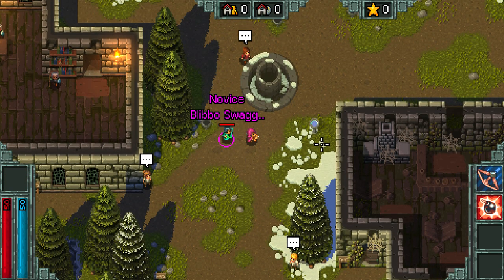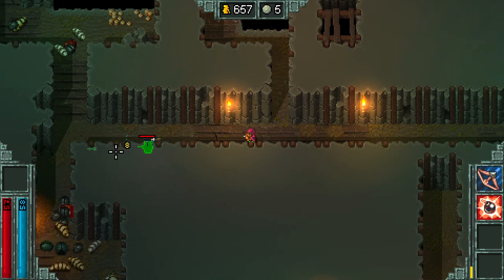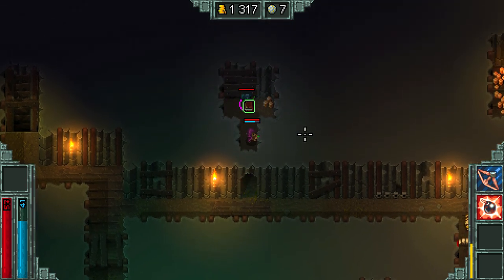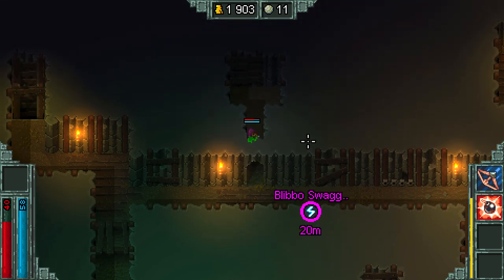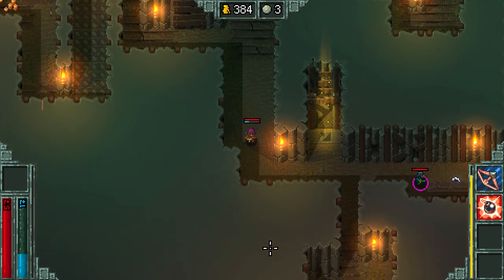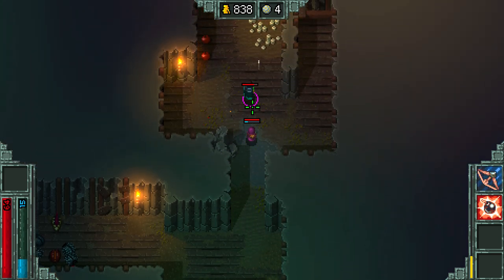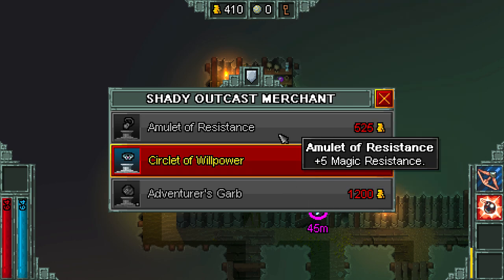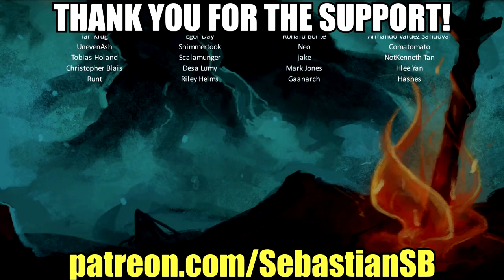Let's Play Heroes of Hammerwatch Co-op Part 1 - Hammerwatch is a Roguelite Now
Game Description:

Heroes of Hammerwatch is a rogue-lite action-adventure game set in the same universe as Hammerwatch. Encounter endless hordes of enemies, traps, puzzles, secrets and lots of loot, as you battle your way through procedurally generated levels to reach the top of the Forsaken Spire.

A rogue-lite with a lot of persistent progression. You will start each run in Outlook, a town which you can upgrade to grant your heroes with various enhancements that will further help you in your quest. The heroes themselves will also remain persistent, you can even bring your own heroes to your friends game!

Features:

Procedurally generated content: Random generated levels offers a high replay value and will bring you a new challenge with each run.
Persistant progression: Your heroes will retain the experience gained from a run, and will become more powerful as they level up.

Town upgrades: Construct/Upgrade 10 different buildings that will help your heroes in various ways.

Classes: Choose from 7 different classes, all with unique stats, abilities and playstyles.

Items: Find or buy over 100 unique items of various rarity.
Co-op: Play with up to 3 friends in co-op.

New Game+: Heroes of Hammerwatch will be a real challenge, and even if you beat it, the challenge never ends!